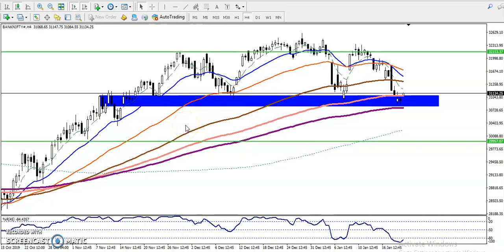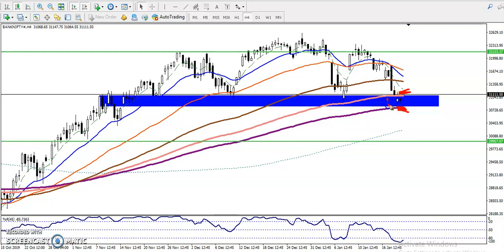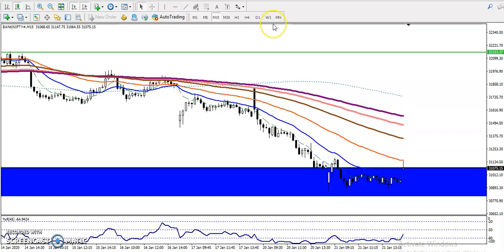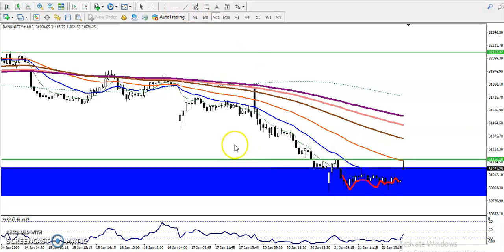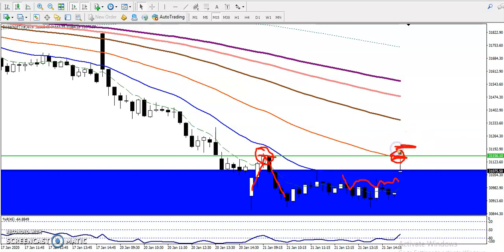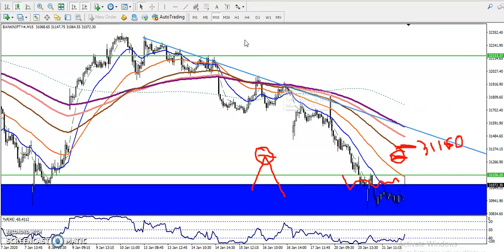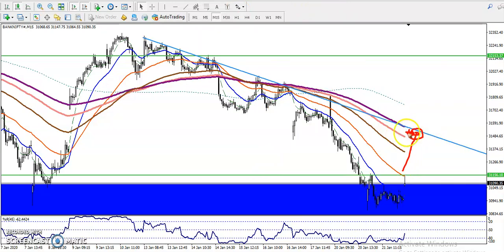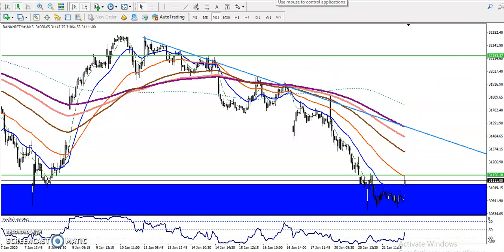Bank Nifty Analysis | Alice Blue | Market Talk